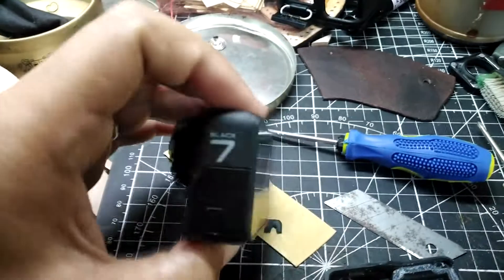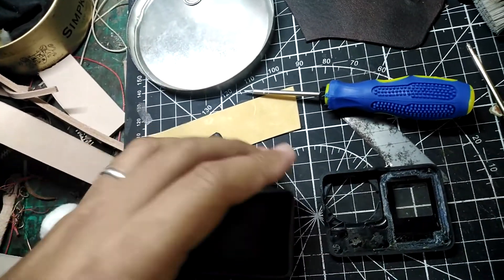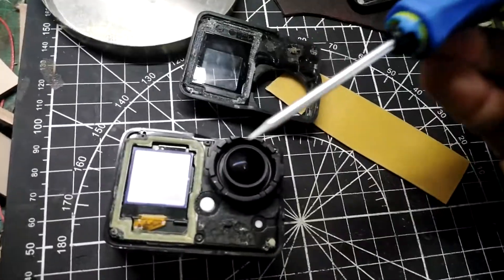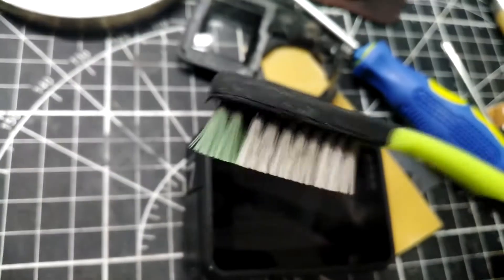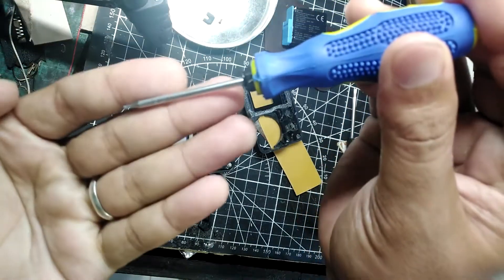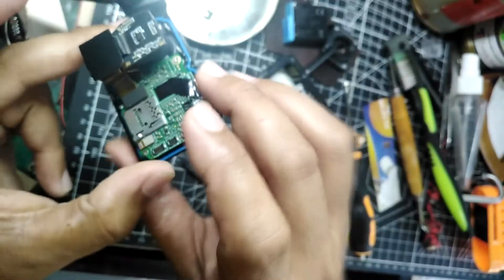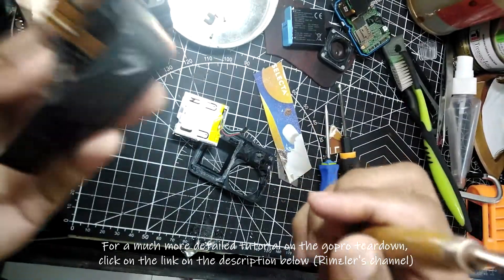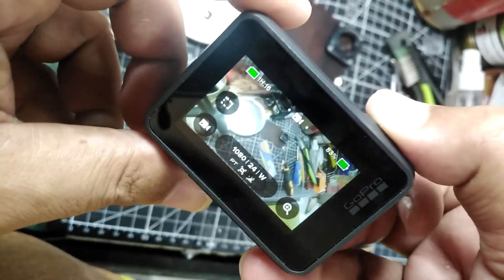GoPro Hero 7 Black freezing problem solved | Hardware fix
Already tried everything from formatting my SDcard, replacing the battery, manually updating the firmware, resetting my gopro etc... Until recently discovered it was due to faulty hardware, water damage which caused a corrosion on the microphone board